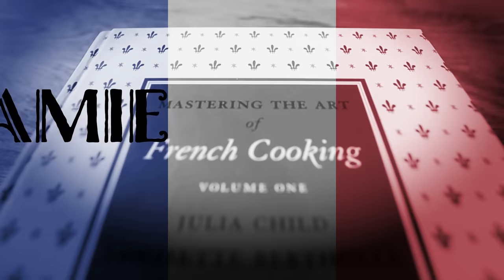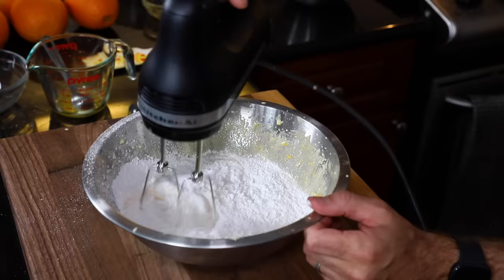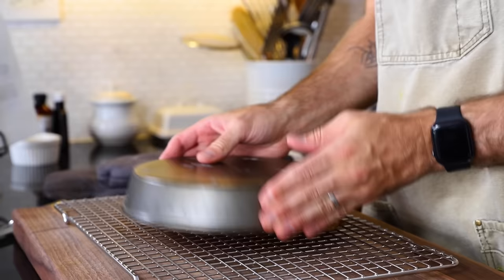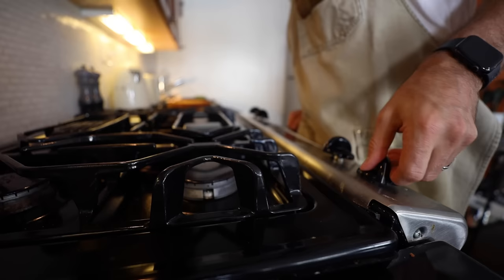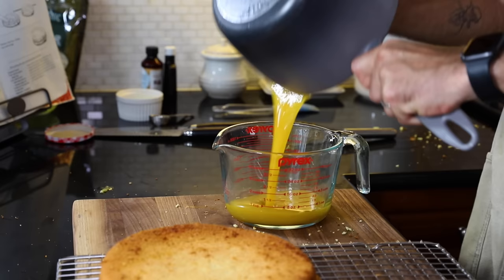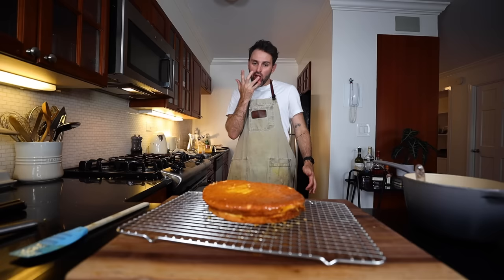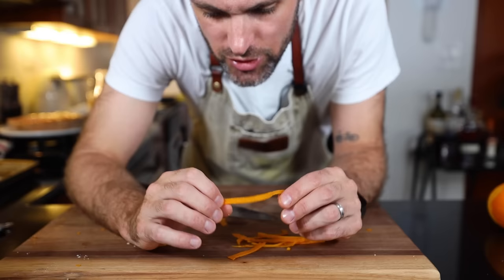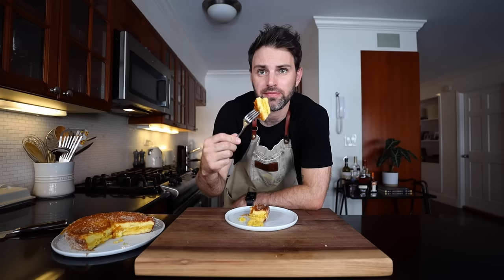Julia Child’s Orange Cake Drove Me to the Brink of Madness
This Julia Child Stuffed Orange Cake (gateau a la orange) recipe from Mastering the Art of French Cooking volume 1.

00:00 - Opening
01:32 - 20 Minute Cake
06:54 - Orange Butter Filling
10:28 - Madness Begins
11:43 - Multiverse of Apricot Glaze Madness
14:16 - Madness Continues
15:21 - Almond Hell
17:03 - Glazed Orange Peel
18:24 - Madness Reigns Supreme
19:57 - The Next Day
20:33 - My Final Thoughts

Mastering the Art of French Cooking Vol 1 & 2: